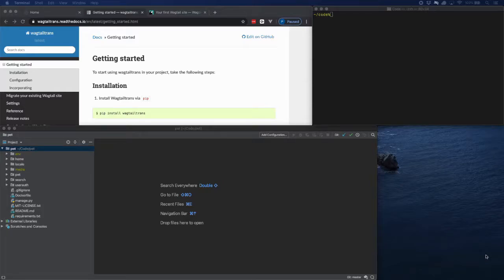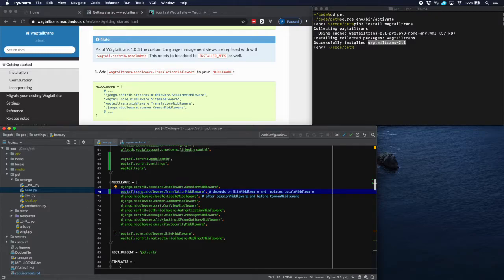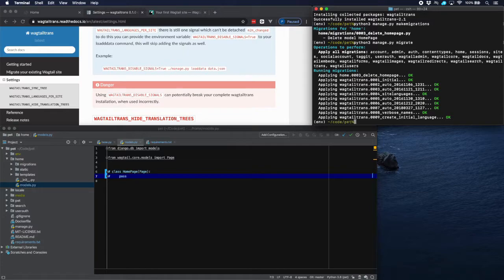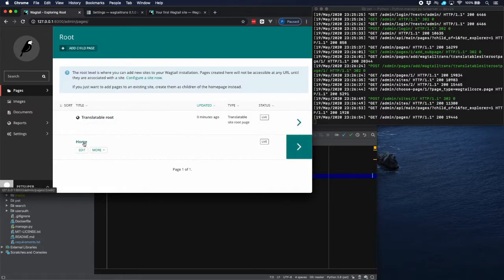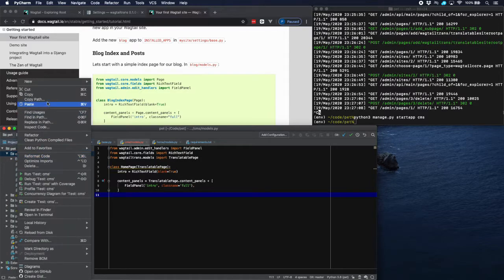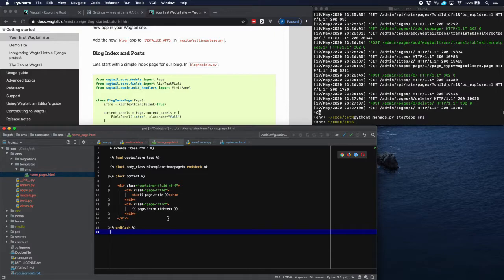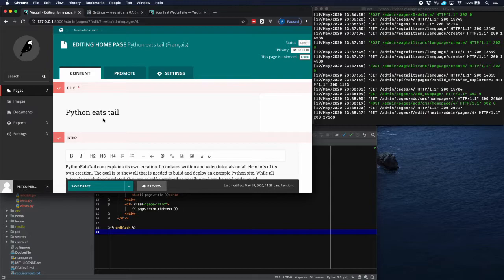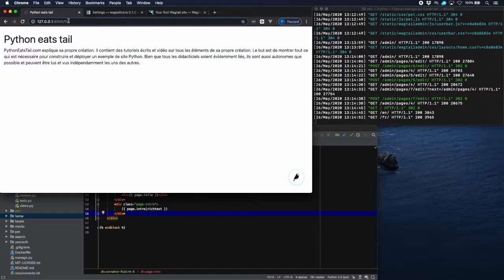10 Translating a Wagtail site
Django offers a lot of functionality for internationalization and localization. In addition to translating models, views, forms and templates, it is obviously also necessary to have the content of the site (articles etc.) available in different languages, which means that our CMS has to handle different languages. This tutorial explains how to achieve that.

PythonEatsTail.com explains its own creation. It contains written and video tutorials on all elements of its own creation. The goal is to show all that is needed to build and deploy an example Python site. While all tutorials are obviously related, they are as self-sustained as possible and can be viewed independently of each other.